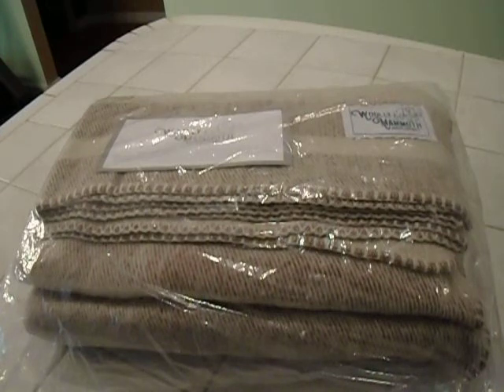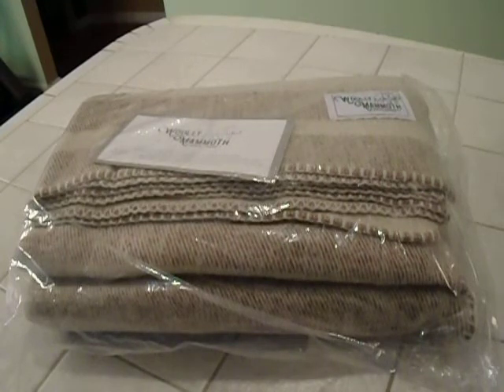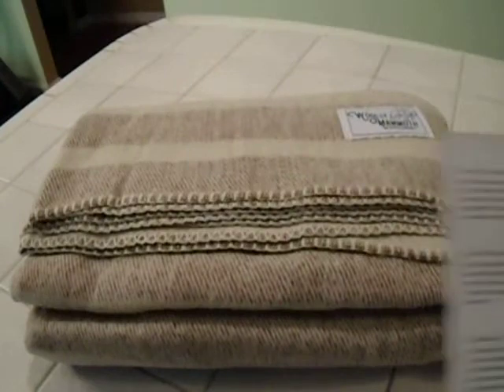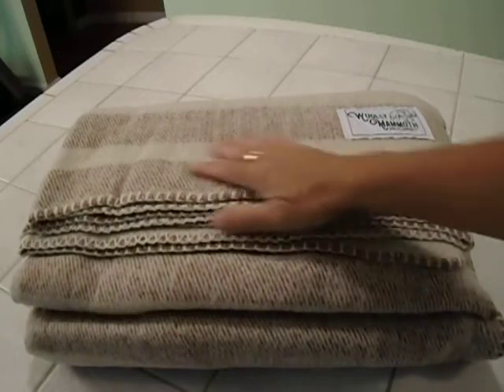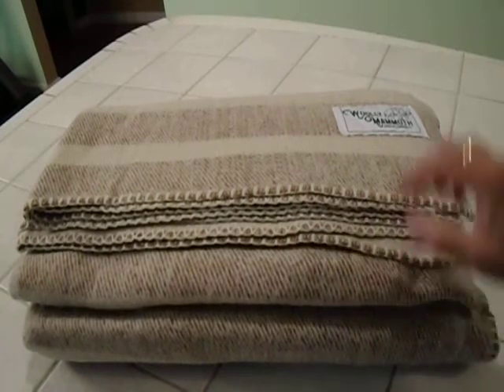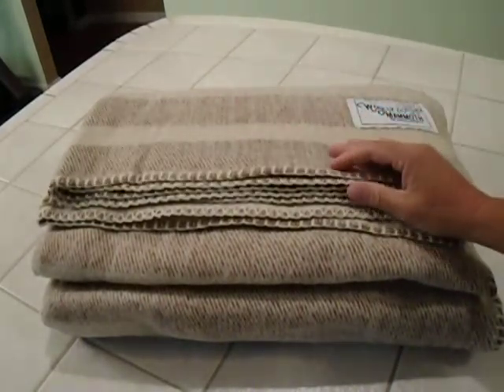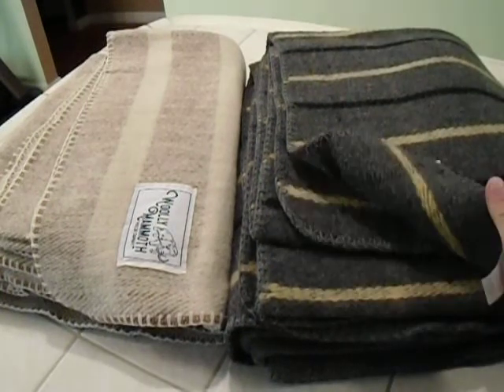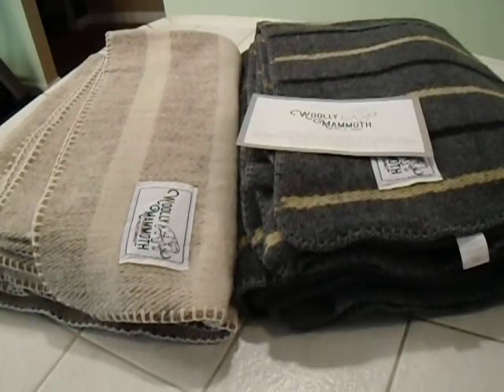Woolly Mammoth farmhouse collection blanket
woolly mammoth farmhouse collection
$79.99  amazon

7 colors
66x90  4 lbs
80% virgin merino wool

also check out their explorer collection!
solid colors 4 to choose from:
gray, navy, olive green, and tan
$60.00
more dense blanket perfect for camping, cabins, and outdoor use.